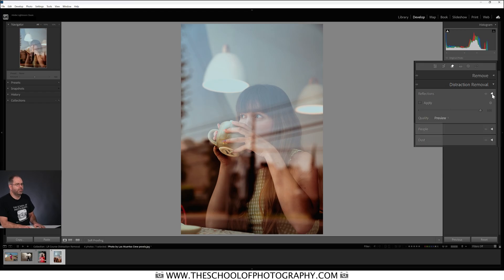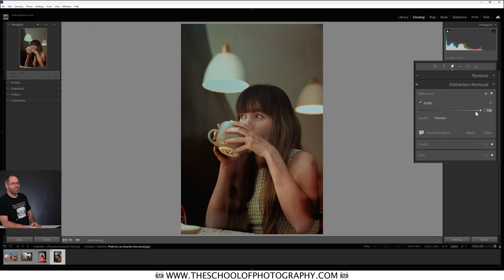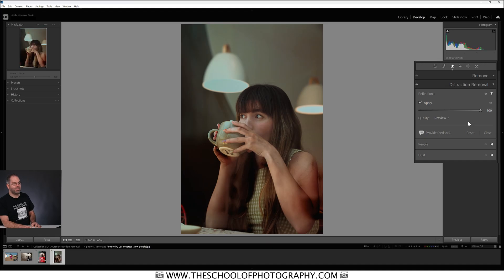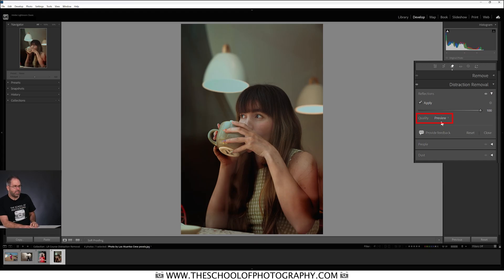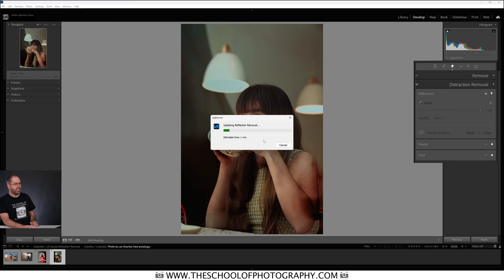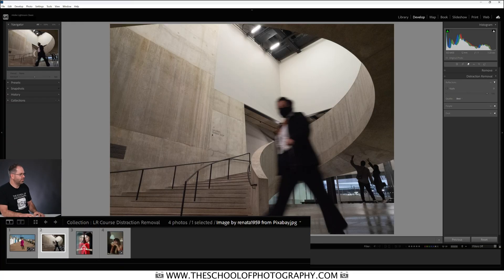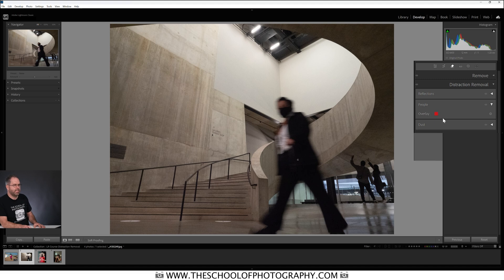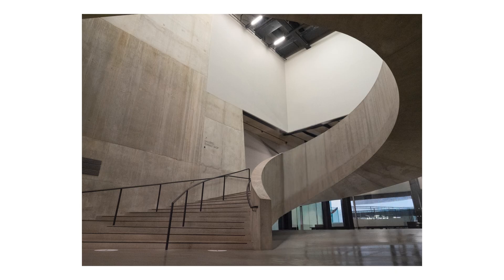Remove Distractions in Lightroom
In this tutorial, you’ll learn how to use distraction removal in Lightroom, where to find it, and how it compares to removing distractions using other popular photo editing software.

Grab a Freebie:
Create a website with Squarespace.

And remember – Learn photography properly at The School of Photography